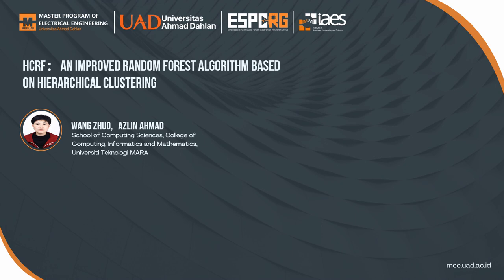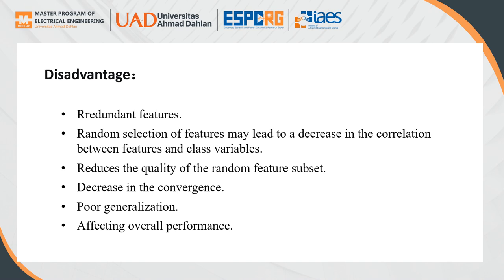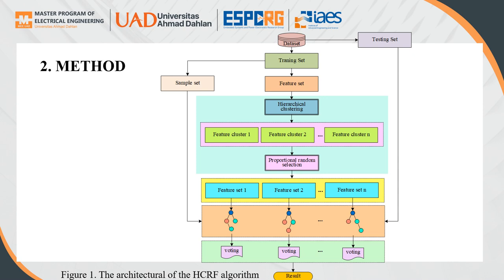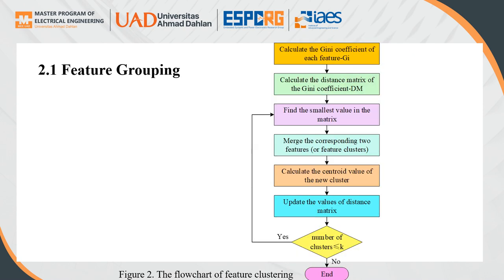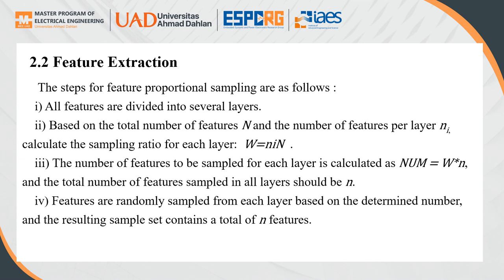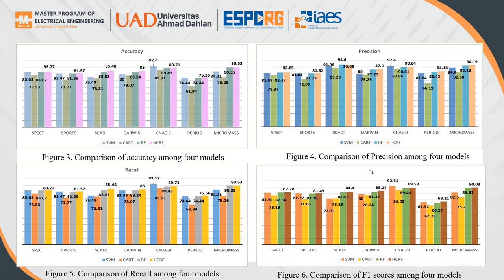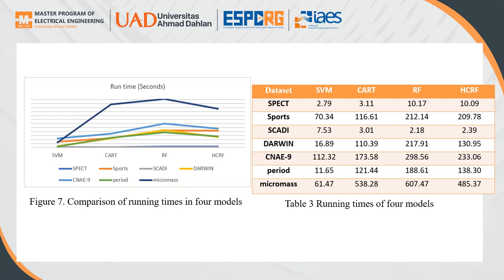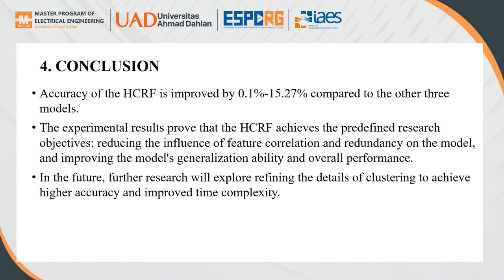HCRF：An Improved Random Forest Algorithm Based on Hierarchical Clustering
Authors:  Wang Zhuo, Azlin Ahmad (IJEECS ID 38396)
Random Forest (RF) selects feature subsets randomly. Useless and redundant features will lower the quality of the selected features and subsequently affect the overall classification accuracy of the RF. This study proposes an improved random forest algorithm based on hierarchical clustering (HCRF). The algorithm uses hierarchical clustering algorithms to optimize the feature selection process by establishing similar feature groups based on the GINI index and then selecting features from each group proportionally to construct the feature subset. We then use the feature subset to construct a single classifier. This process increases the filtering of feature subsets, reducing the negative impact of useless and redundant features on the model, and improving the model's generalization ability and overall performance. We chose ten datasets with different sizes and topics for the experiment and used 10-fold cross-validation to see how well HCRF, SVM, RF, and CART did in terms of accuracy, precision, recall, F1 score, and running time. Combining all the results, the HCRF algorithm showed significant improvements in all evaluation indicators, proving that its performance is superior to the other three classifiers. Therefore, this algorithm has broad application areas and value and effectively improves the overall performance of the classifier within a lower complexity range.